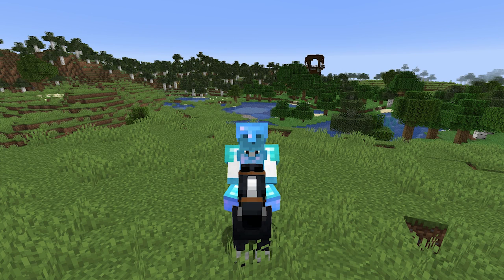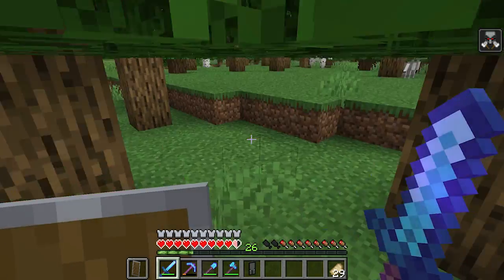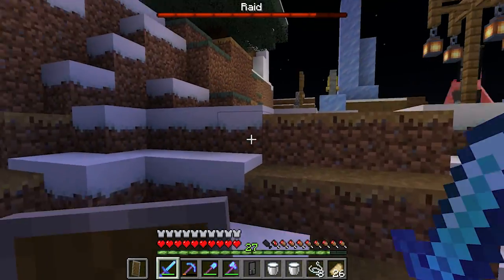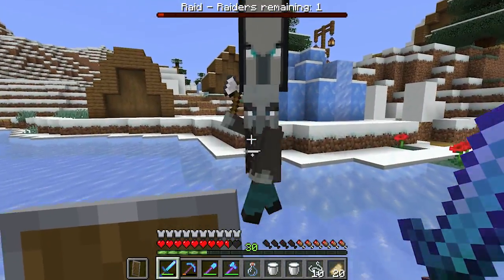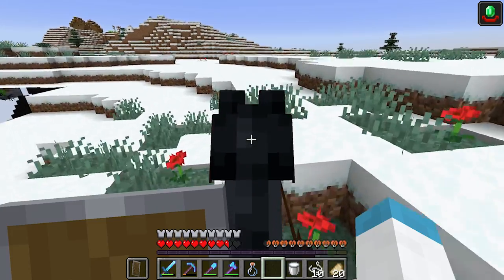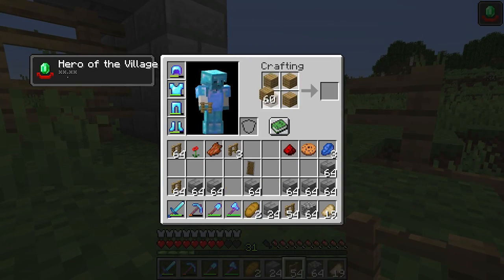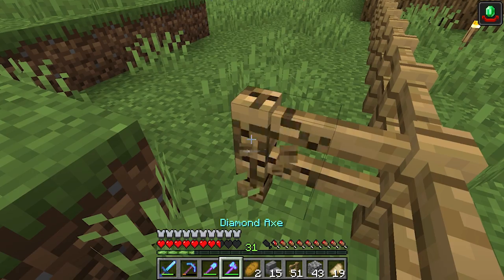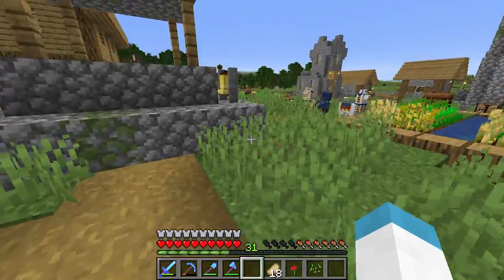iJevin Plays Minecraft - Ep. 9: FIRST RAID! (1.14 Minecraft Let's Play)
►––– Description –––◄
Welcome to my let's play for Minecraft 1.14, the Village & Pillage update! In this Minecraft 1.14 let's play we will be exploring all the new features 1.14 has to offer!  This Minecraft let's play will last until Minecraft 1.15 is released!

In today's episode we find an illager outpost.. From there things go nuts lol Just watch!

►––– Support –––◄

►––– Links –––◄